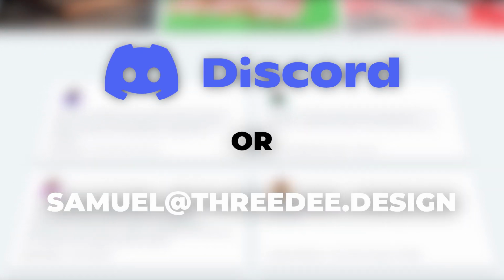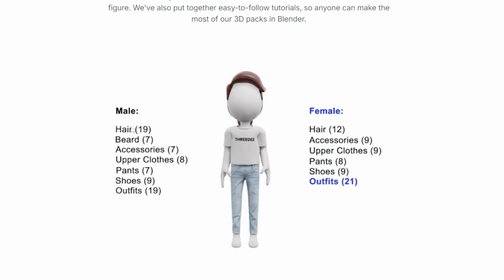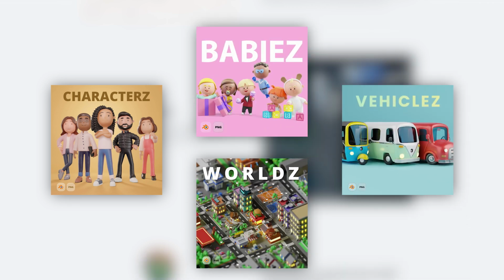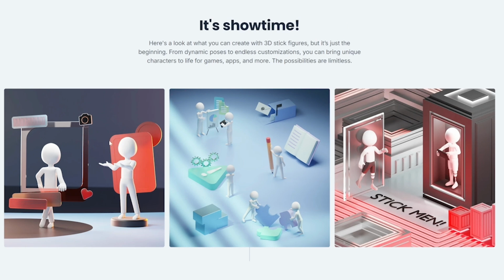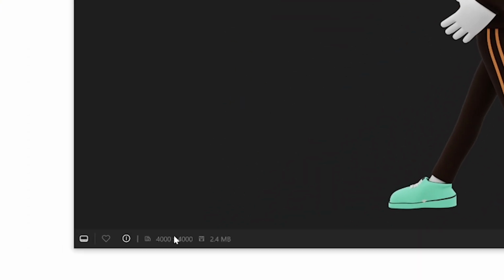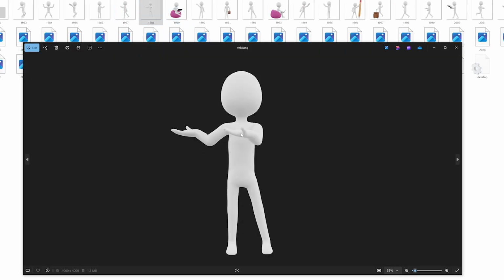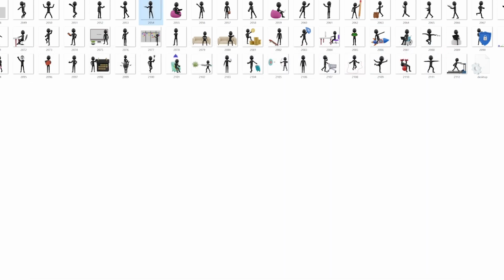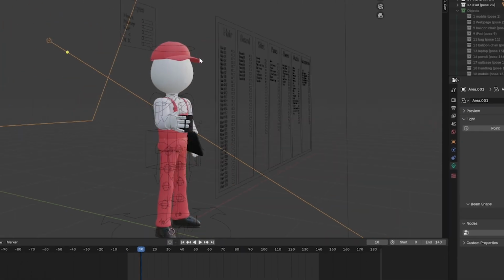3D stick figures in Blender [Unboxing video]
In this video, I am speaking about our STICKZ - 3D stick figures pack you can find

Check out what is inside of this lovely pack